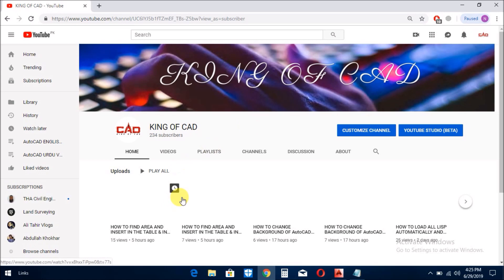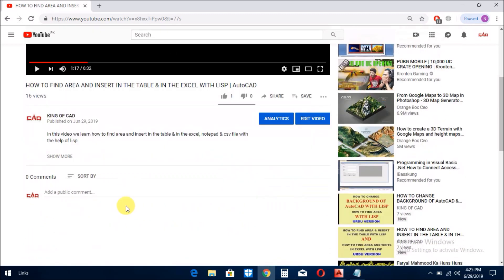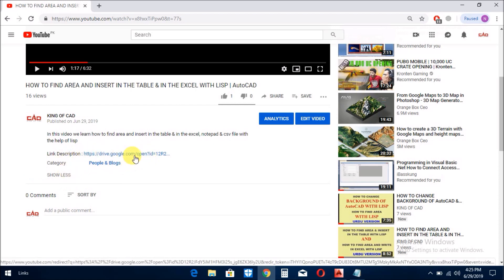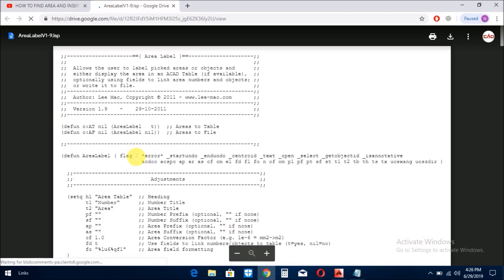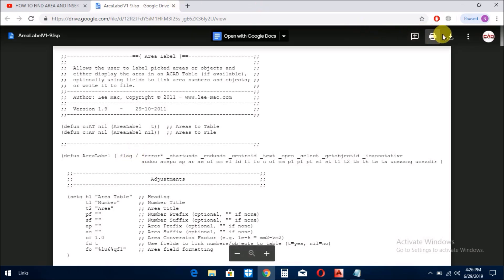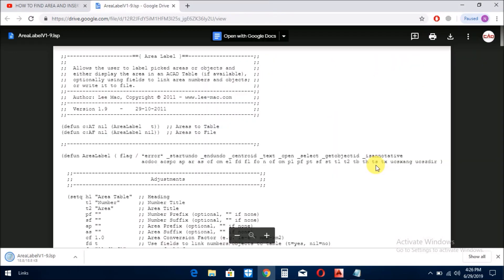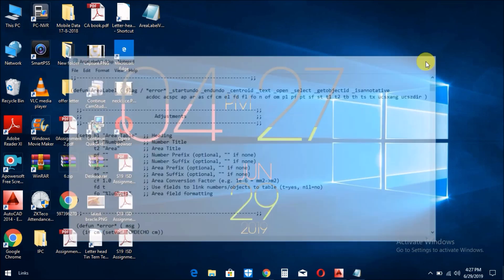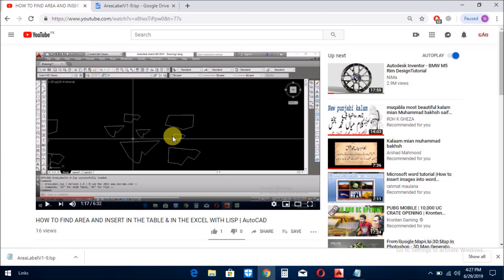HOW TO DOWNLOAD THE LISPS FROM MY VIDEOS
in this video we learn how to download the lisps from my videos